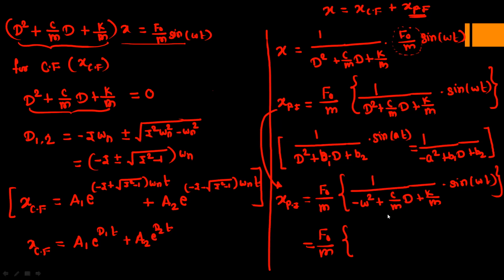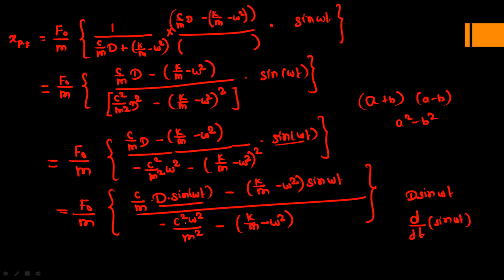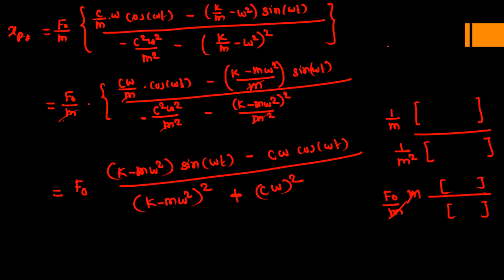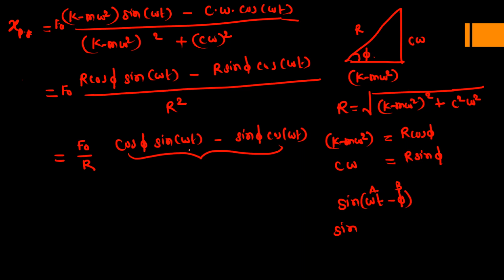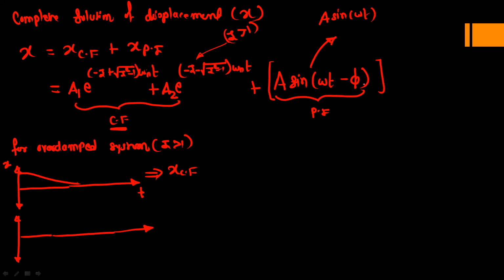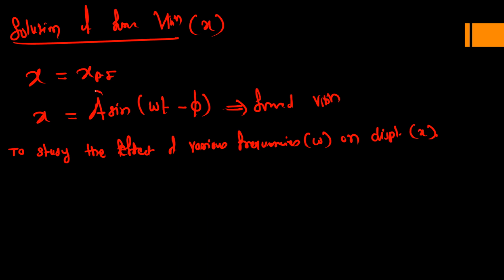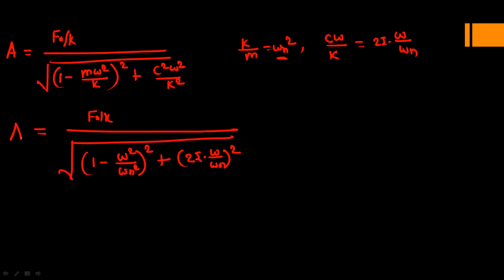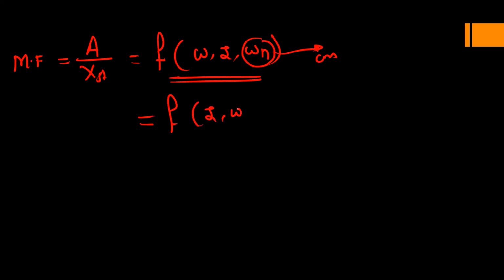forced vibration lecture 01 part 03